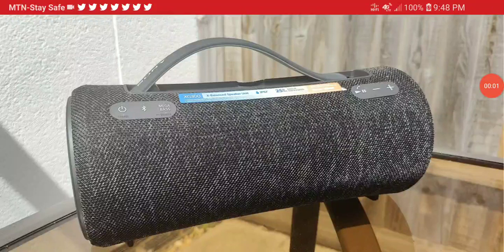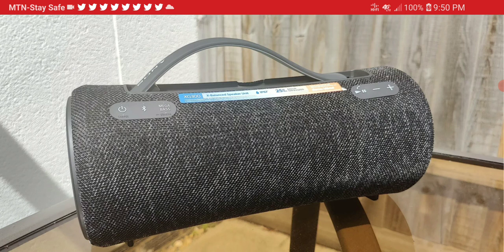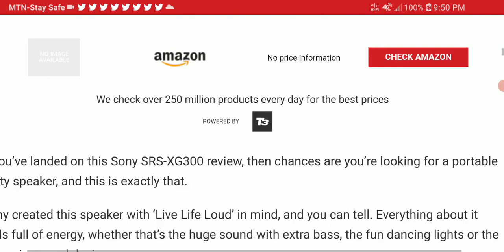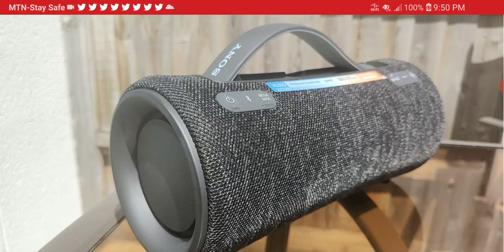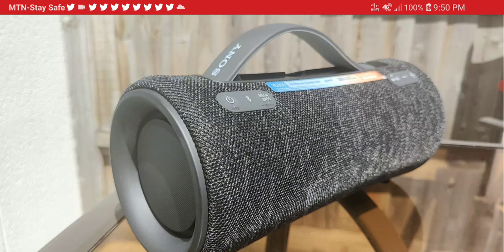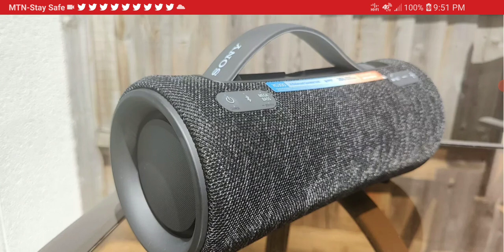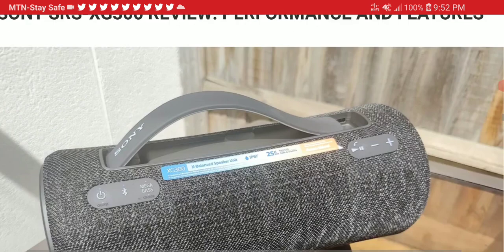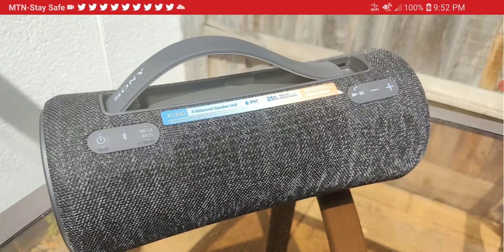Sony XG300, SRS-XE300 & SRS-XE200 Bluetooth speakers Debuts bringing the boom to parties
XG300, XE300, AND XE 200 Sony's trio of new portable speakers replace several models in its XB speaker lineup. Starting at the top, there's the $349.99 XG300, which replaces the XB43. The Bluetooth 5.2 speaker comes in two colors (light gray and black) and has a unique handle that snaps and retracts into the body.

The XG300 is the largest and most powerful of the three speakers with a one-touch "Mega bass" button that boosts the low-end for a club-like audio experience. There's also a Live Sound Mode that Sony says makes music sound like it's coming from a concert venue.
This bad boy can be tossed around without worry; it's IP67 dust and waterproof, lasts up to 25 hours with Battery Care Mode and quick charges in 10 minutes for up to 70 minutes of music playback, and has improved call quality that Sony claims cancels echoes when two people are speaking. This latter feature sounds useful for using the XG300 as a conference call speaker.
Other bells and whistles include an adjustable lighting system that syncs with music and many welcome dedicated ports and buttons (USB-A port for charging other devices, USB-C, audio-in, and battery and light buttons).
The XE300 and XE200 (replacing the XB33 and XB23) are basically the same Bluetooth speakers with minor differences like battery capacity; they both use a new "Line-Shape Diffuser" that enables a wider listening area. The $199.99 XE300 comes in three colors (blue, light gray, and black) and the $129.99 XE200 in the same colors plus orange, which is exclusive to Target. Sony says it went with more off-tone colors instead of the EDM-inspired colors in the past. The XE200 also has a built-in lanyard strap, whereas the XE300 doesn't.
Both speakers are IP67 dust and waterproof; the XE300 is slightly more rugged with shockproofing. The XE300 battery lasts up to 24 hours with Battery Care Mode and the XE200 up to 16 hours. Both have the same 10-minute quick charging for 70-minutes of playback as the XG300. And both speakers have the XG300's echo cancelation feature for calls; these two speakers have a standalone Mic Mute button.
All three new Sony Bluetooth speakers are available for pre-order starting today. Best Buy stores will have them in stock starting tomorrow, July 12